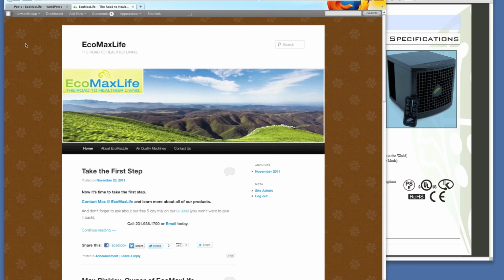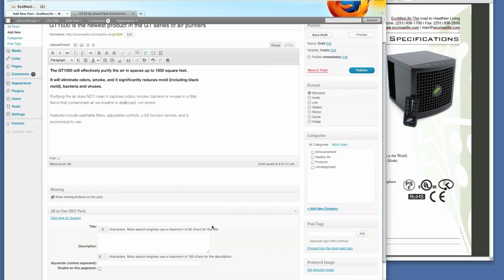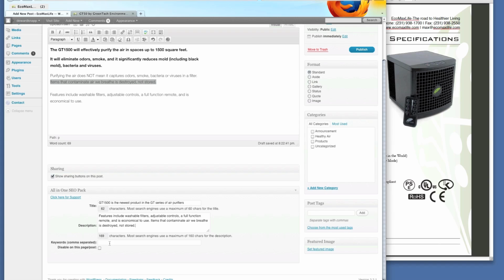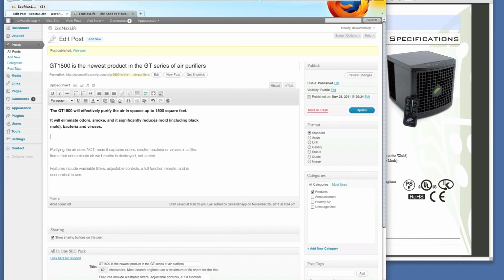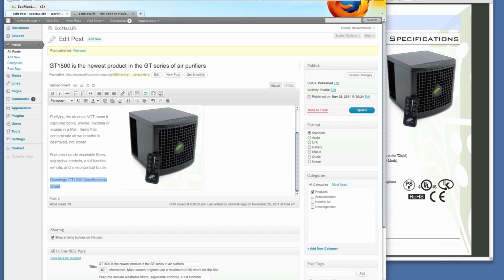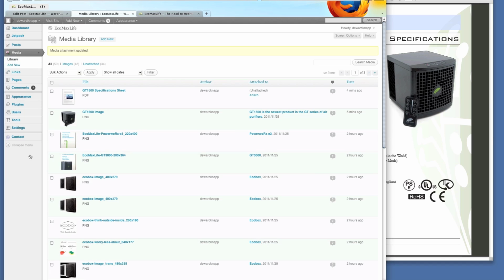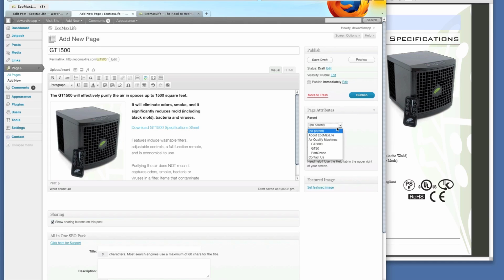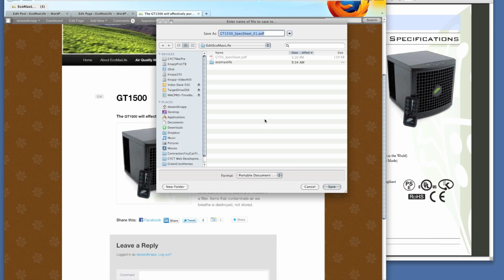WordPress Blog Post and Page Creation with WordPress Self-Hosted Web Site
Setting up a WordPress blog site with proper articles or posts and pages.  This video will show you how to set up a blog post and associated page.  Including adding images and linked PDF file.